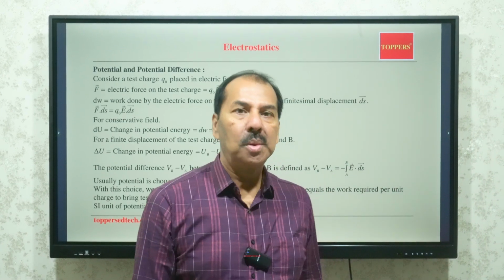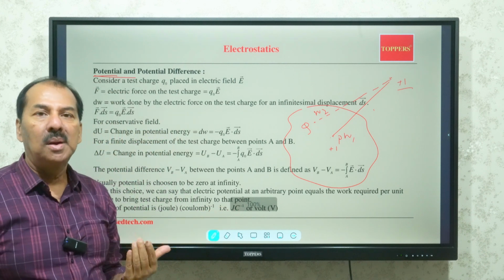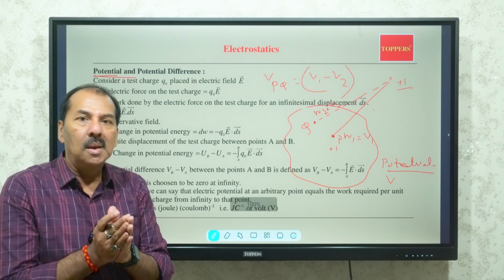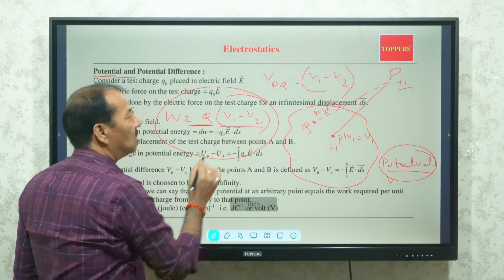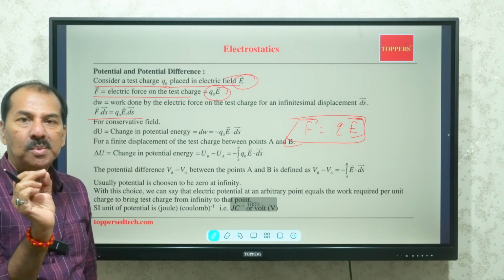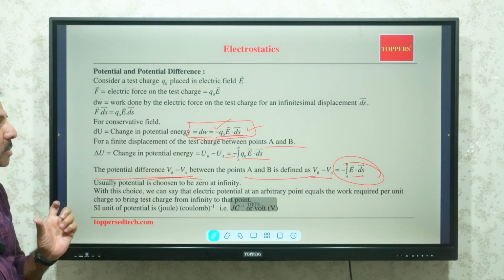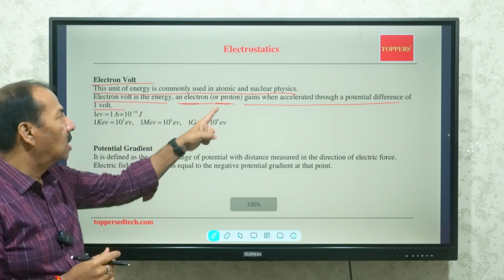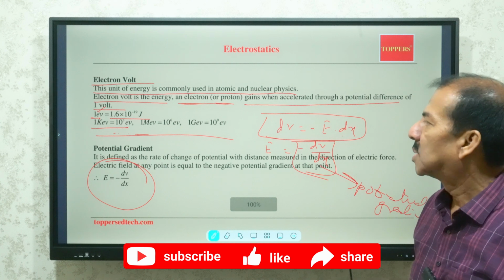Electrostatics | Concepts | Video Lecture 2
This video lecture covers key concepts in electrostatics, providing a comprehensive understanding of the fundamental principles that govern the behavior of electric charges. Topics include the basics of electrostatics, Coulomb's law, electric fields, and the behavior of conductors and insulators. The lecture is designed to help students grasp the essential concepts and formulas in electrostatics, making it an ideal resource for those studying physics, engineering, and related fields. With clear explanations and examples, this video aims to clarify complex concepts and provide a solid foundation for further study. Whether you're a student looking to supplement your coursework or a professional seeking to review the basics, this video lecture on electrostatics is a valuable resource.